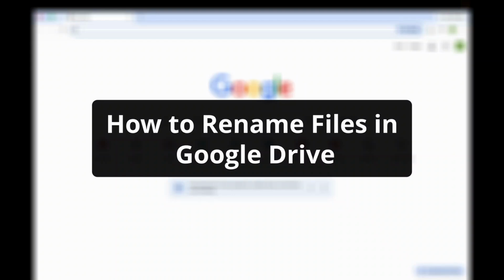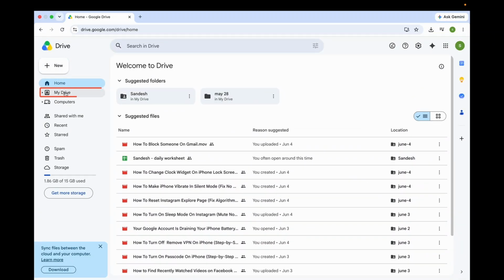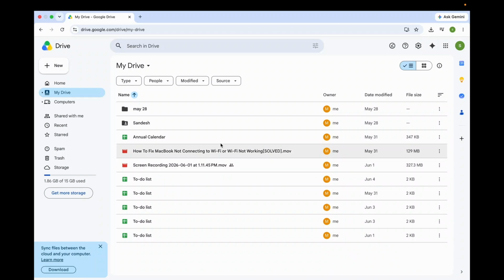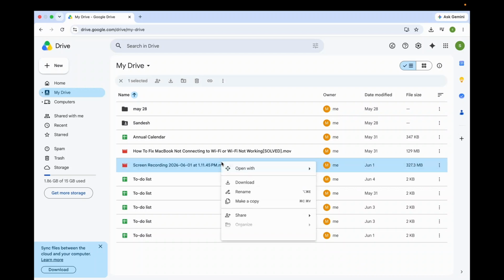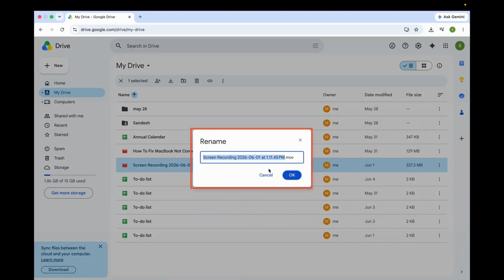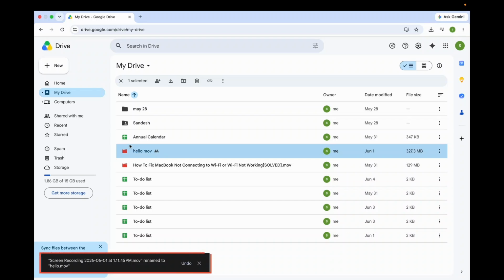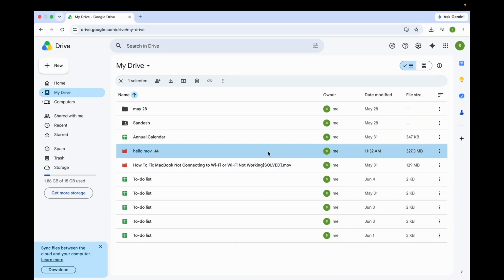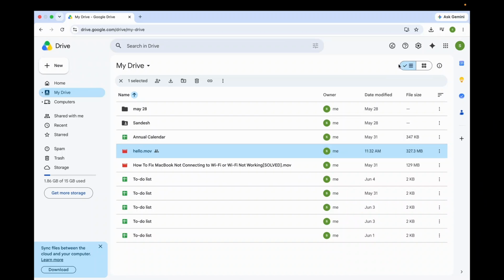How to Rename Files in Google Drive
Learn how to How to Rename Files in Google Drive in this easy step-by-step tutorial. Whether you're organizing documents or updating old file names, this guide will help you manage your Google Drive more efficiently.

In this video, you'll discover how to rename files in Google Drive. You'll also learn rename Google Drive files tutorial methods, edit file name in Google Drive, and Google Drive file management tips for better organization.

Timestamps:
0:00 Introduction
0:20 How to Rename a File in Google Drive